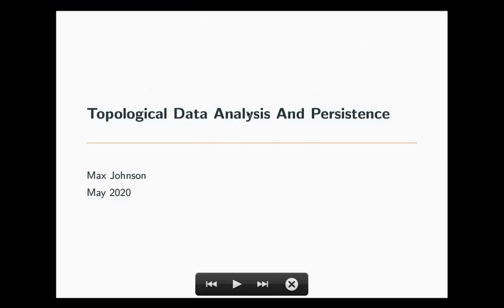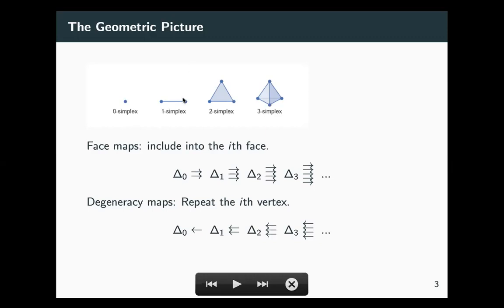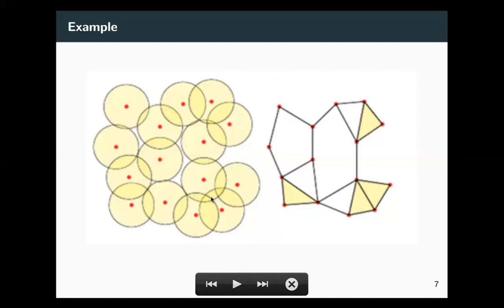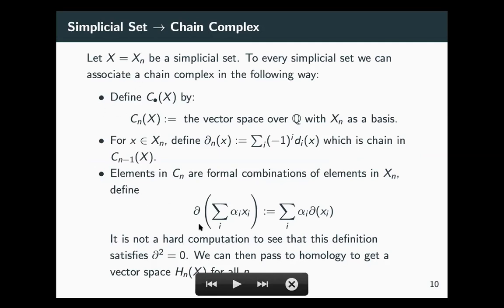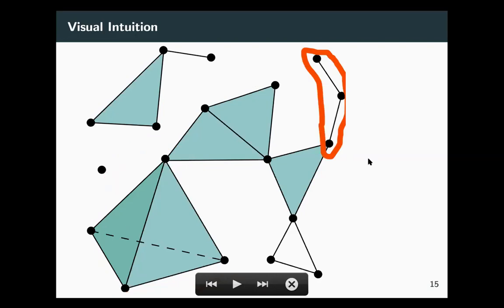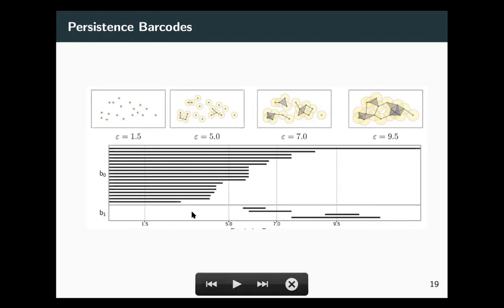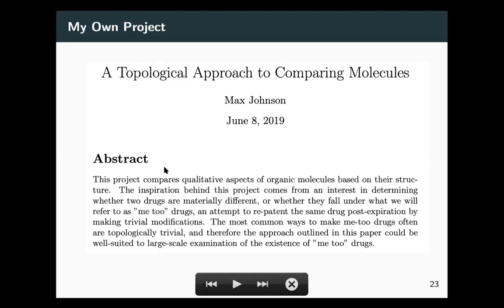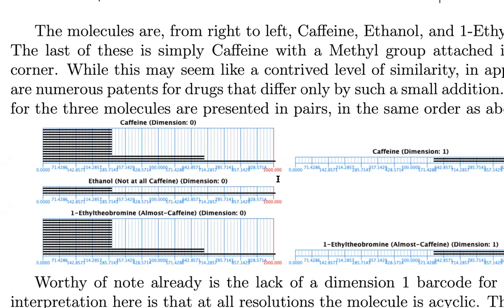Introduction to Topological Data Analysis and Persistent Homology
Basic overview of the theoretical side of topological data analysis.

Given for fun as a talk for some friends of mine.